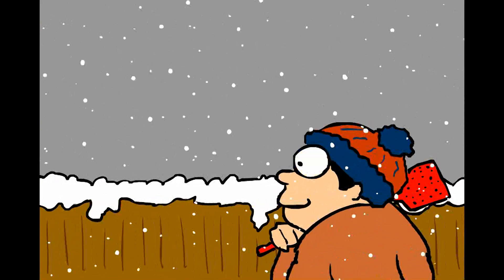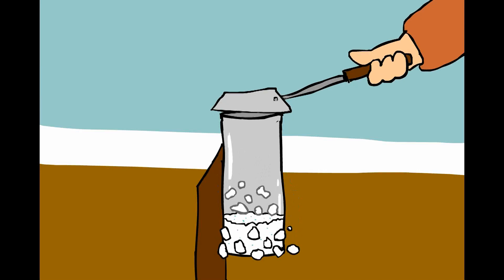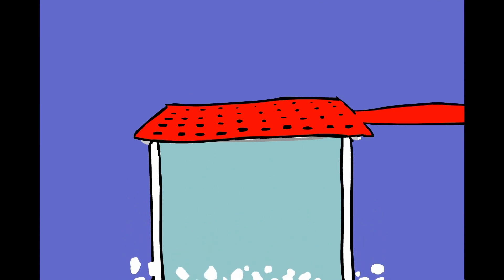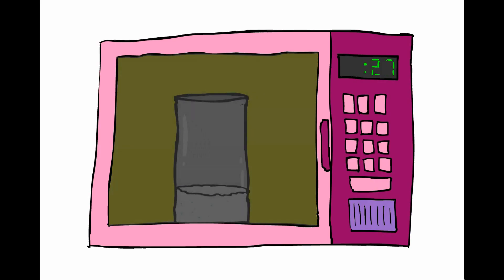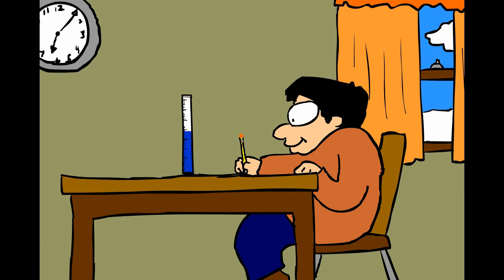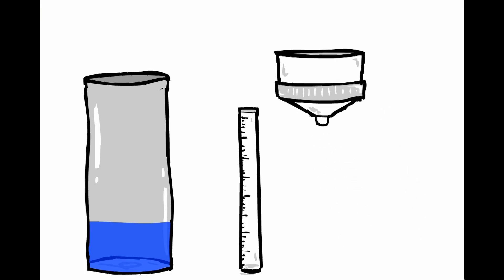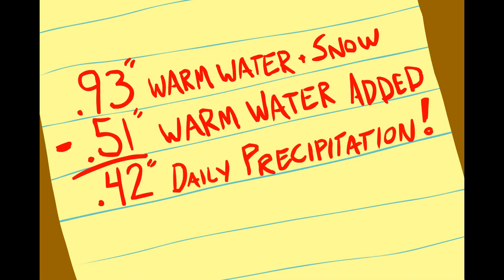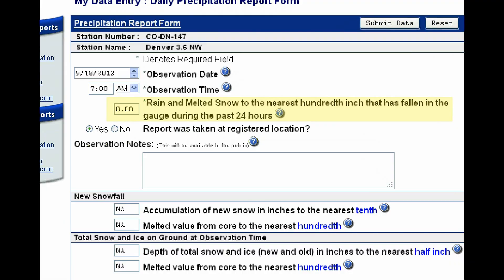Daily Precipitation When It Snows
This quick animation shows how to take a daily measurement when it snows.  The process involves bringing the gauge inside to melt the snow that has fallen into the gauge, and measuring the liquid amount of water that was in the snow.